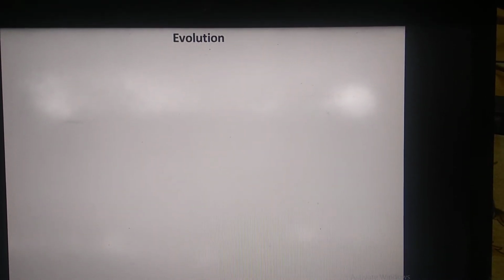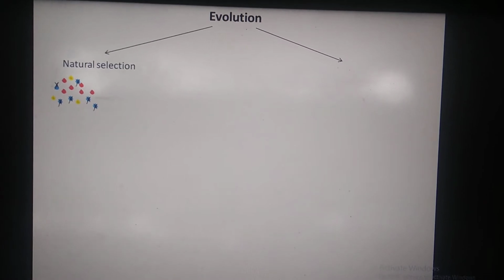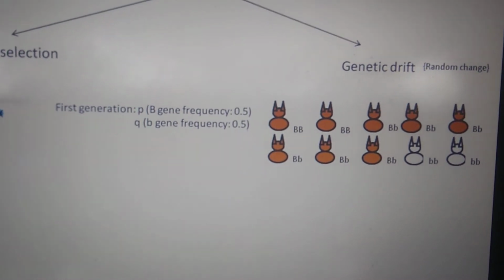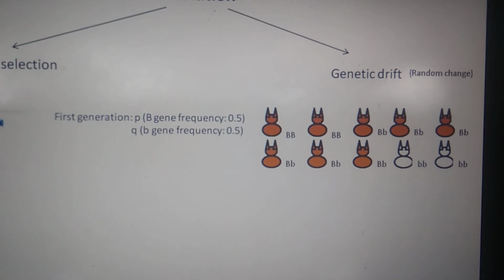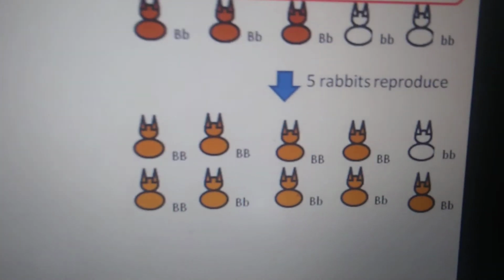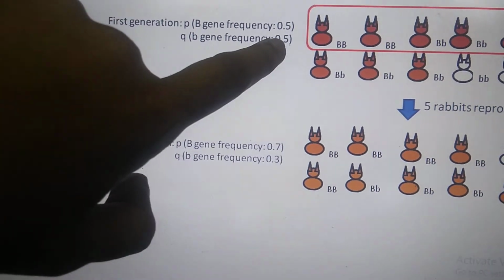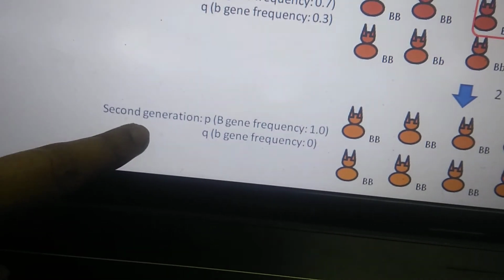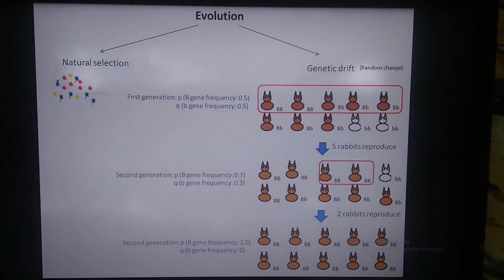Genetic drift vs natural selection